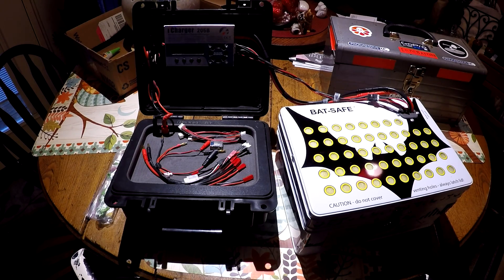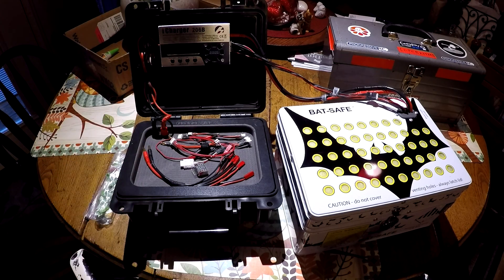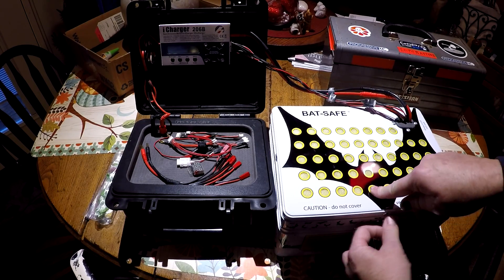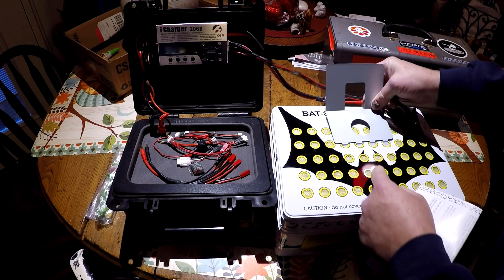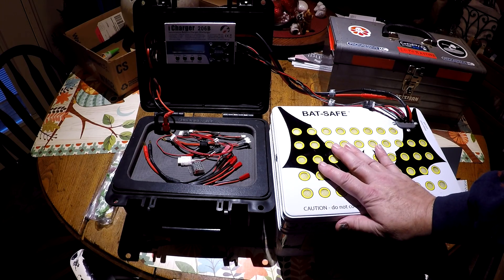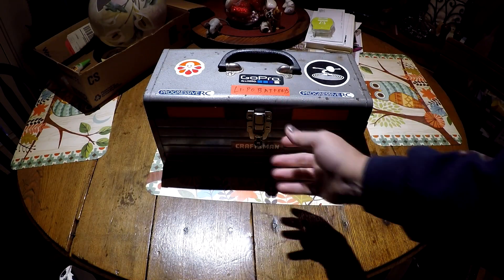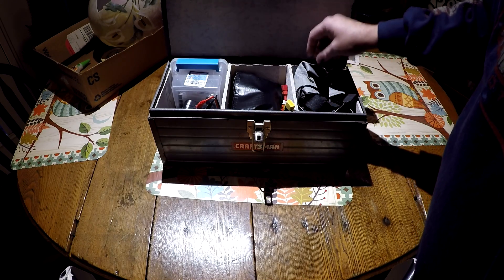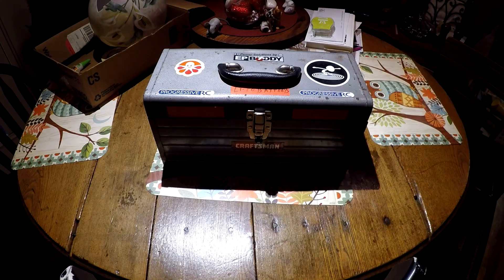Bat-Safe Lipo Charging box and my storage box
Lipo Charging box and storage , video upload was kinda bad
Fiber Cement Backer Board